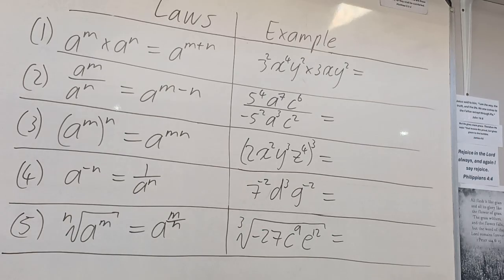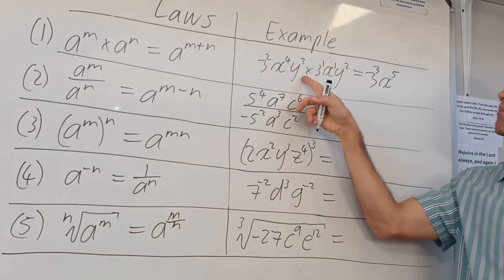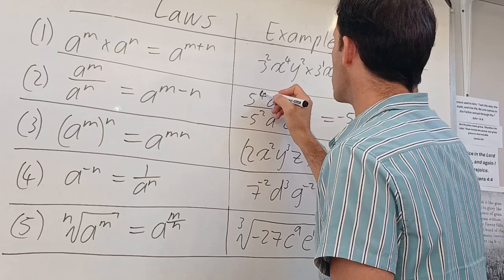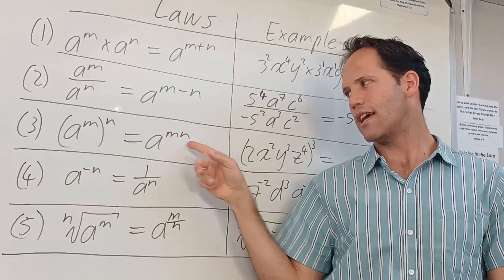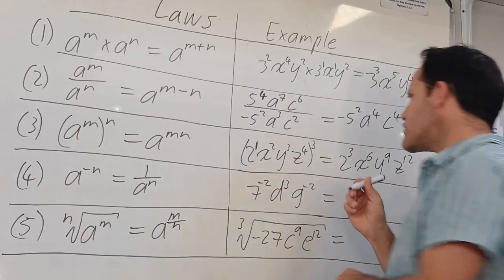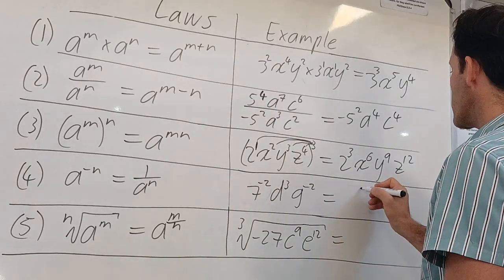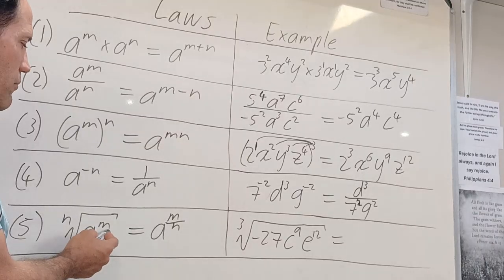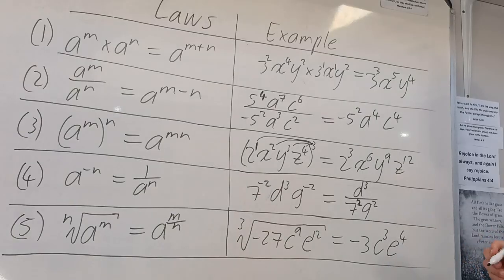Grade 8-10 Maths: Exponent laws with examples